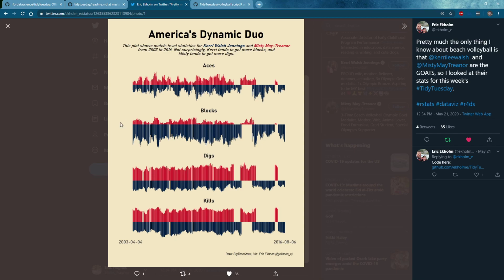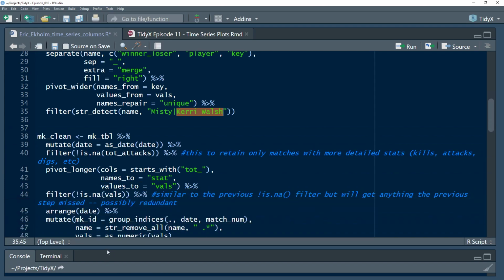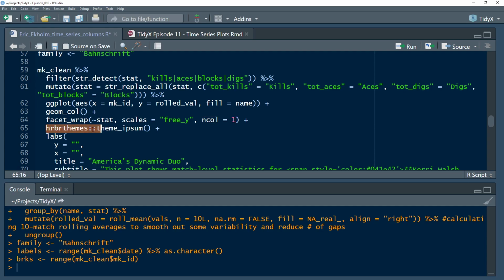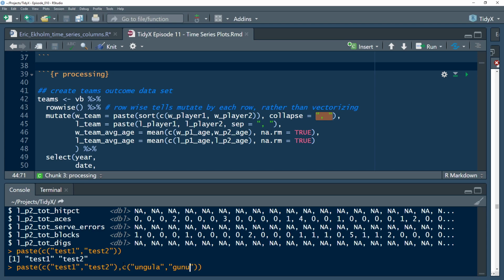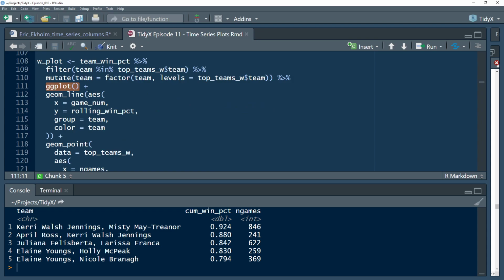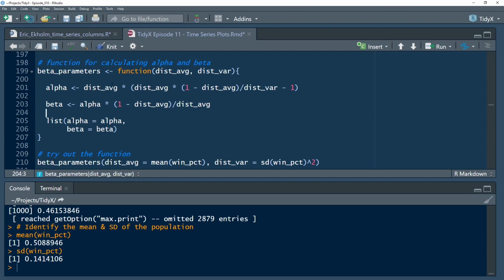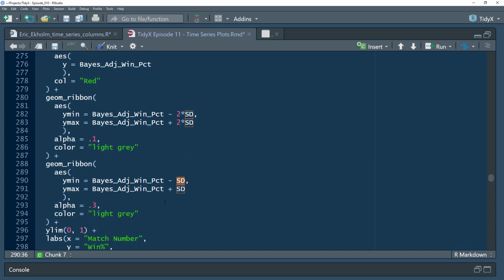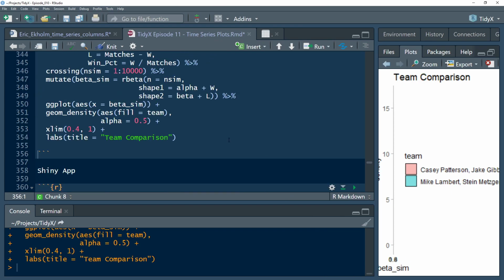TidyX Episode 11 | Times Series and Bayes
TidyX Episode 11: Time Series and Bayes

Ellis and Patrick explain Eric Ekholm's (@ekholm_e) TidyTuesday on Americas best Volleyball duo, Kerri Walsh Jennings and Misty May-Treanor with a gorgeous column plot with rolling statistics!

We then explore the same dataset more looking at teams winning percentages over time. Applying Bayes Theorem, we look at how we can adjust for sampling sizes of player statistics. We show that how even bayes thinks Kerri and Misty are GOATS. Finally, there is some additional code available to visualize additional teams and a shiny app.

Links:
Eric Ekholm'sTwitter Post: